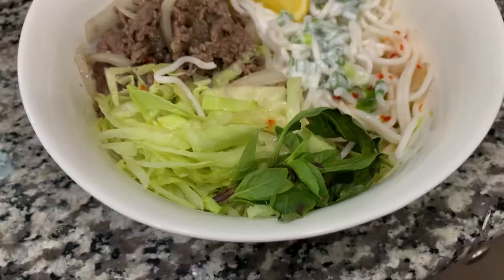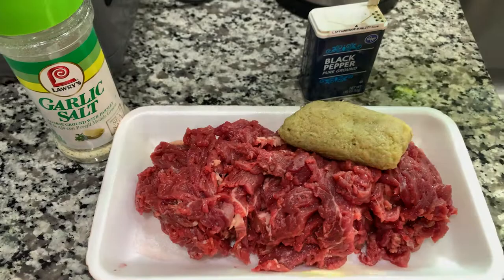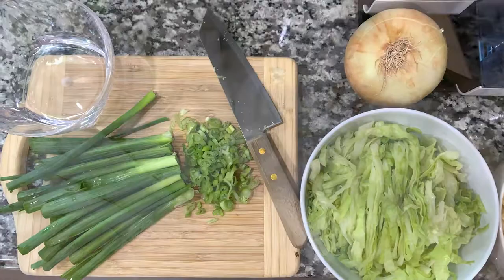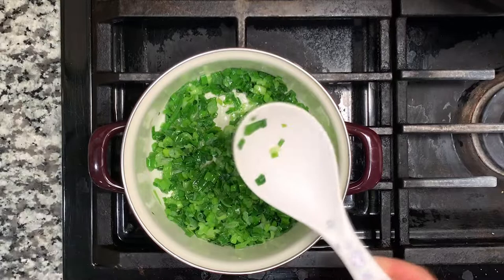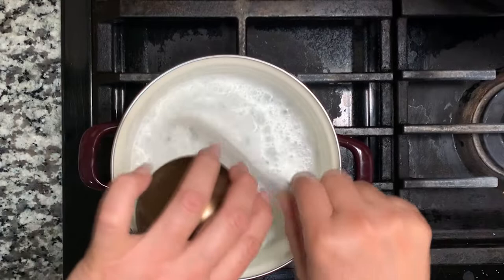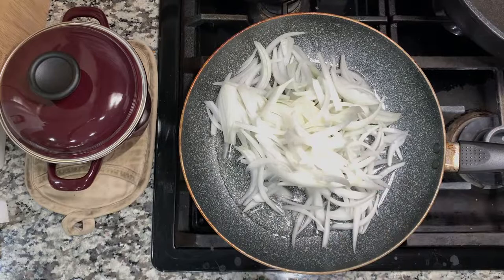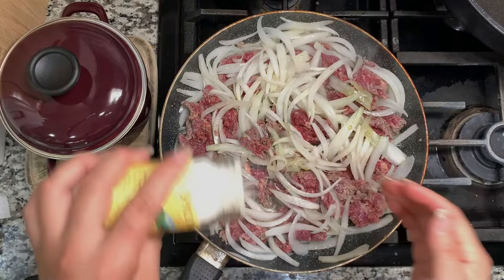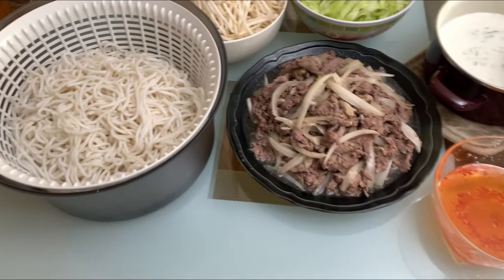Banh Tam Bo (Coconut Beef Noodles) in 20 mintues!